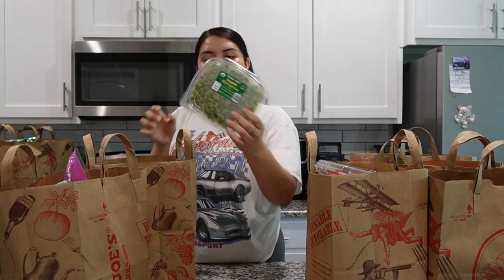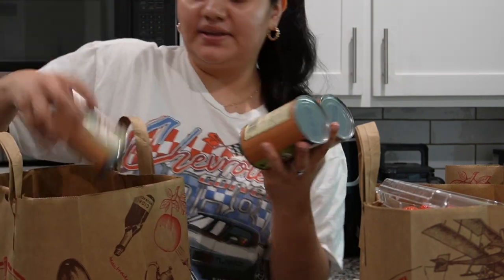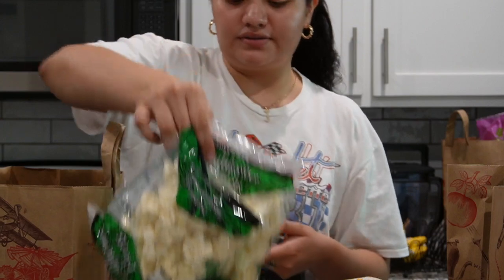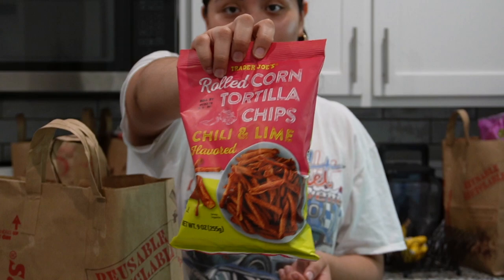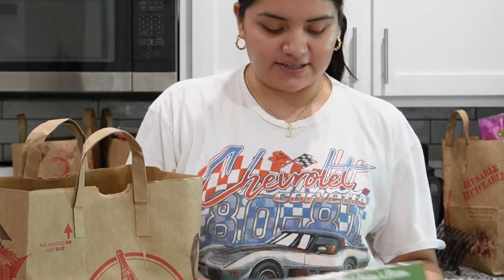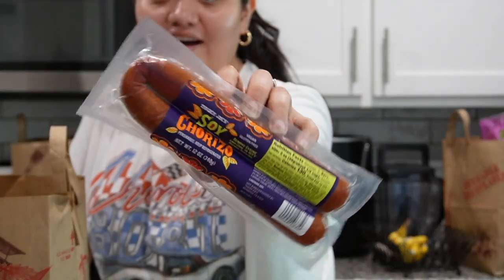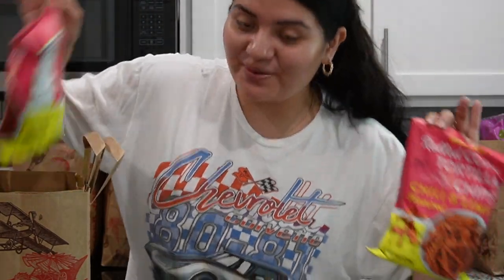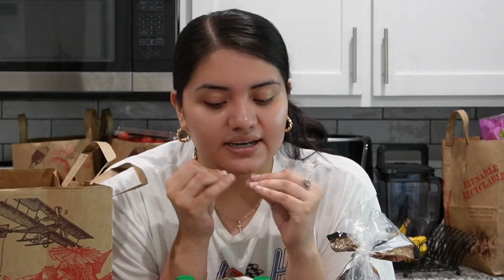Huge Trader Joe's Vegan Haul! Traders Joe's Must Haves and New Finds!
I do film lifestyle videos on my channel if you been watching me grow since I was a teen to a young adult you are a OG. I hope you enjoy this video and make better life decisions for yourself.

love you queens ❤️